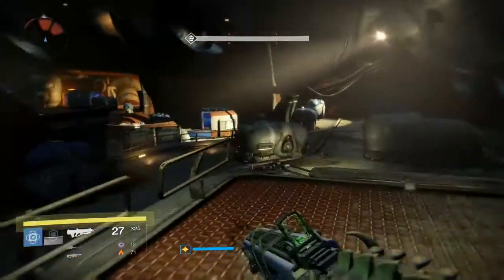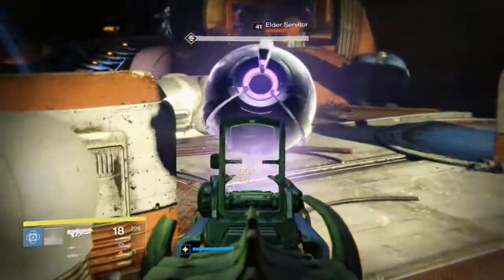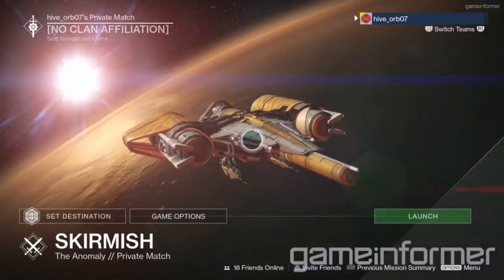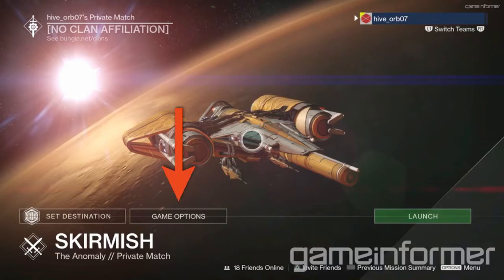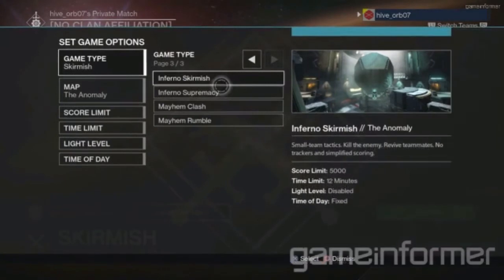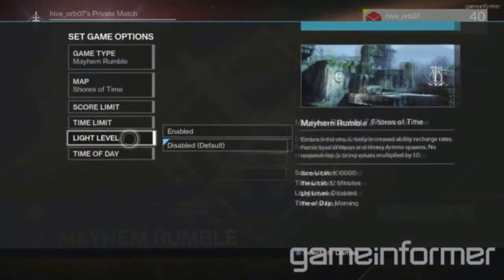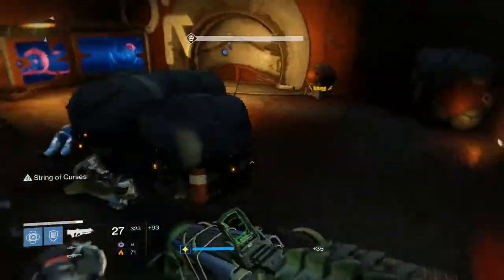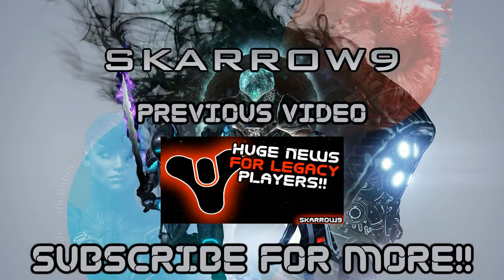Private Matches Confirmed!! Huge News For the Crucible!